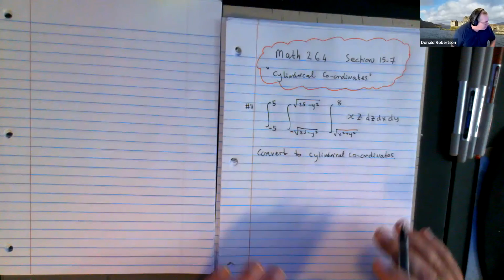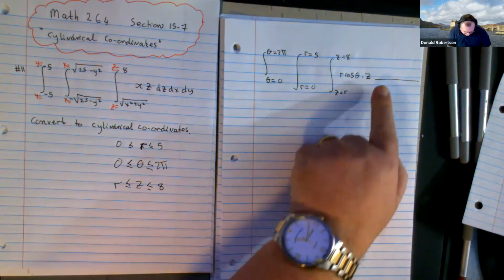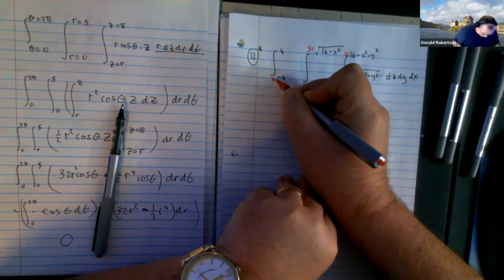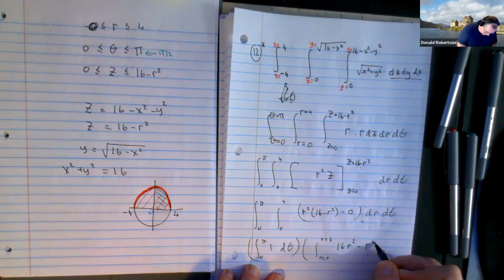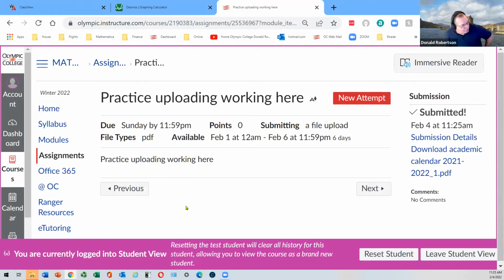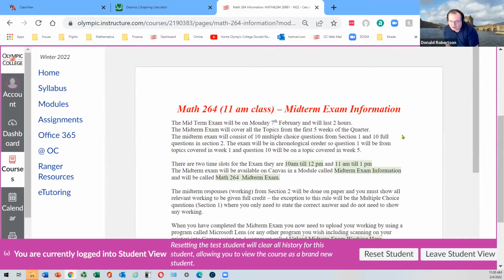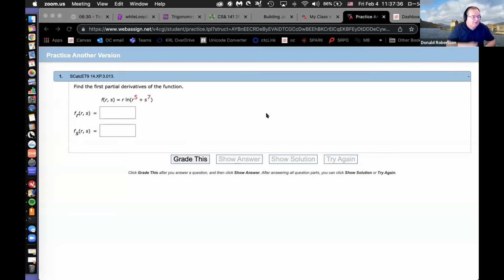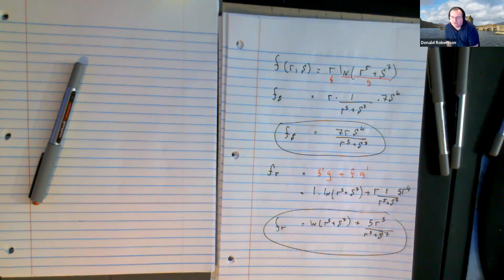Math 264 Frid 4th Cylindrical Coordinates and Midterm Exam Information